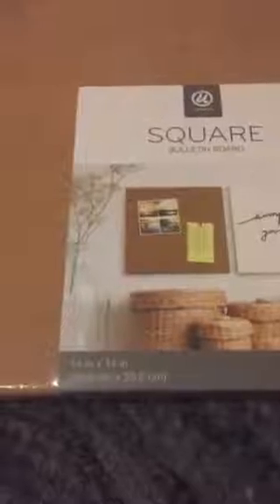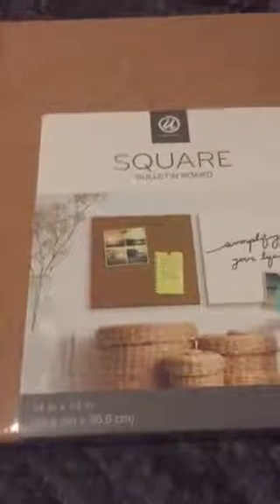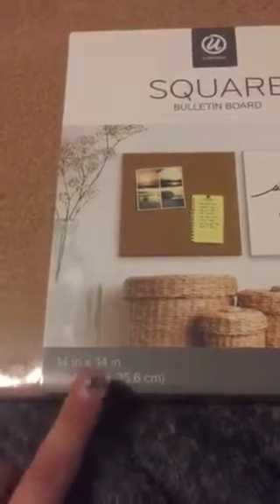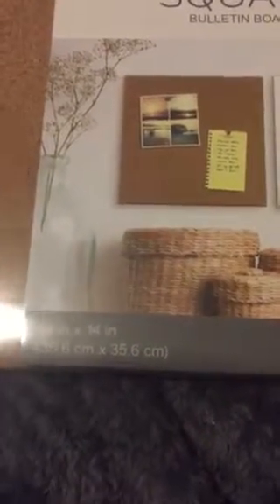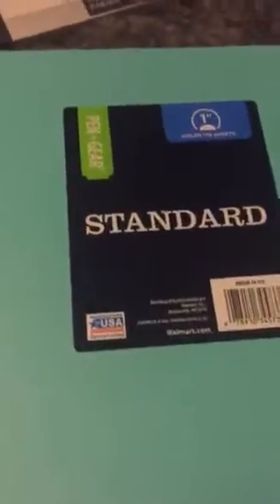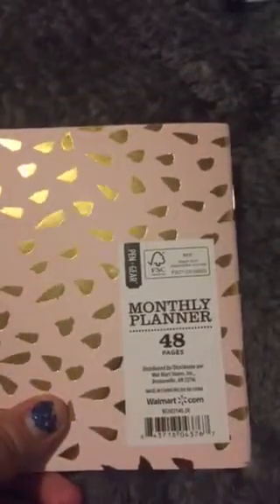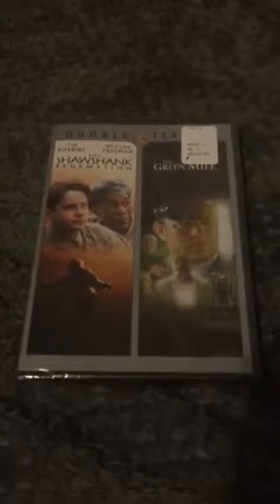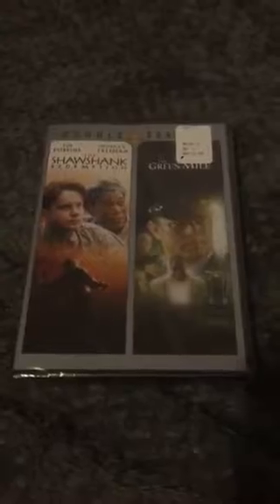College back to school Walmart haul